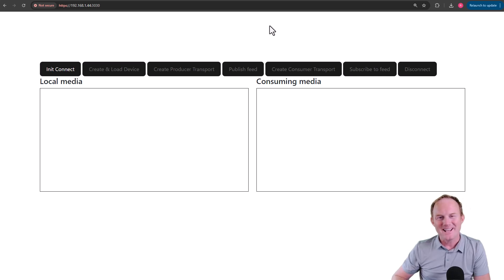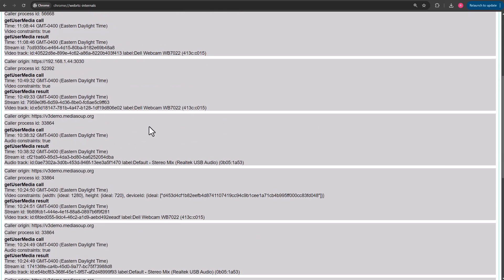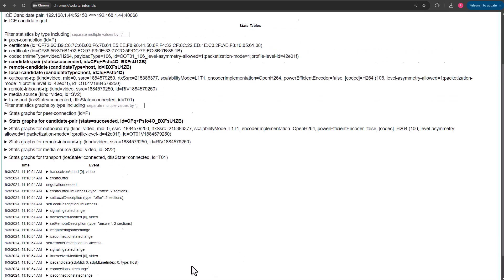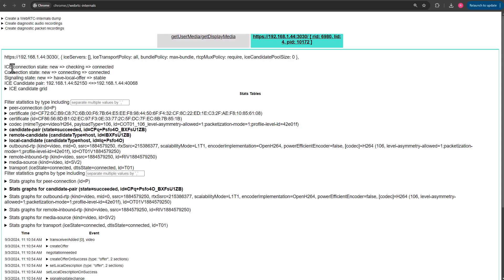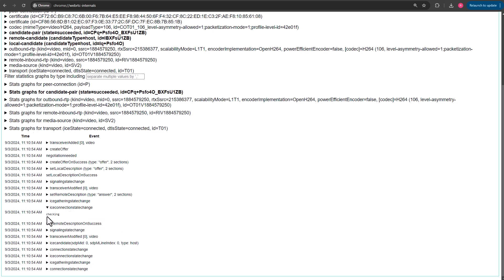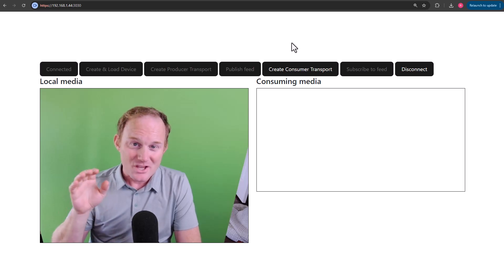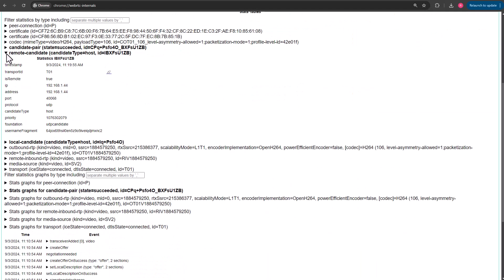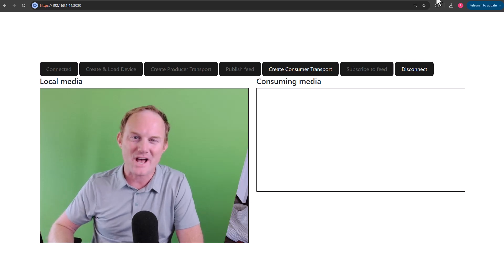WebRTC-Internals Overview - A Troubleshooting Beast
Have you ever had trouble with a WebRTC app? Is it the connection? Is it the signaling process? How do I make sense of all these logs and keep from losing my codebase to hundreds of console.logs? Webrtc-internals should be your first line of defense! It is an outstanding Chrome tool that will allow you to see a timeline and log of almost the whole WebRTC process! Think of it like a central hub for all things WebRTC that works across the whole browser.

My Udemy WebRTC Course ($13 good till 10-5-24)

0:00 - chrome://webrtc-internals Overview
1:53 - RTCPeerConnections Tab
3:00 - Data dumps & Server Info
3:38 - Ice and Connection States
5:23 - Ice Candidate Pair & Grid
6:45 - Stat Tables
8:00 - Recap